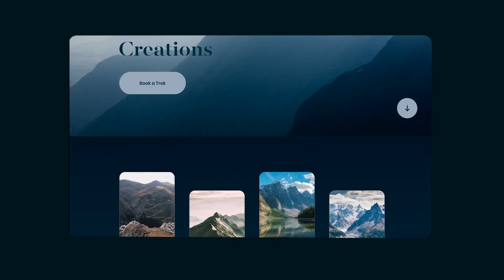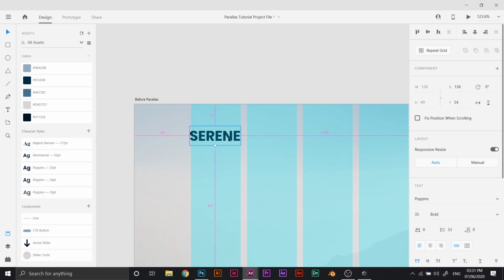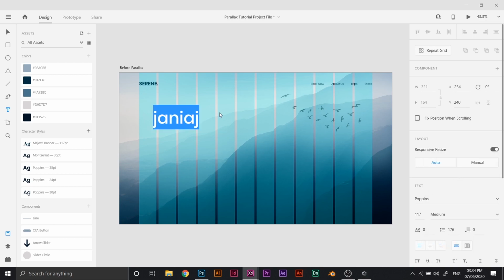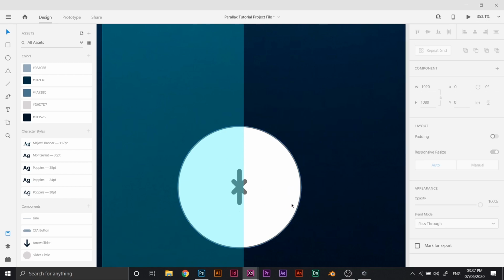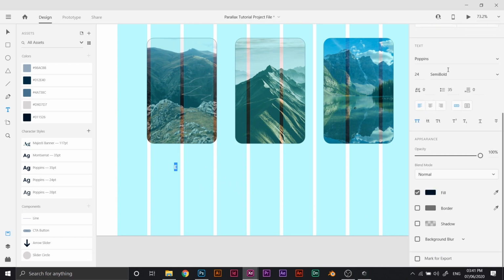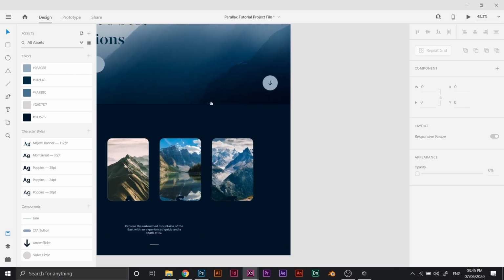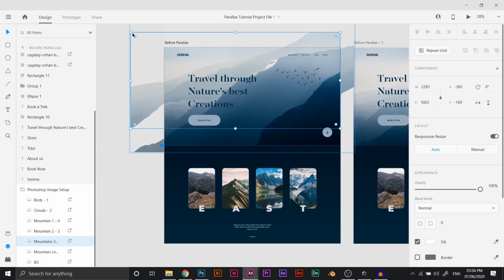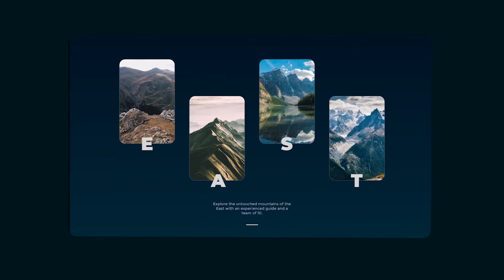Web UI Design | Parallax Animation Tutorial - Adobe Xd.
Parallax animation in Adobe Xd using the auto-animate feature - Full Commentary Tutorial.